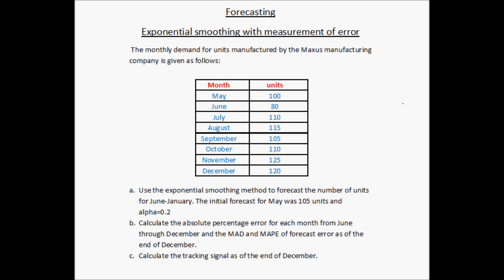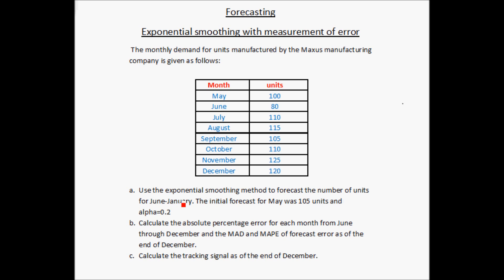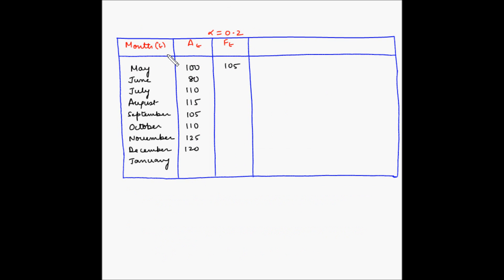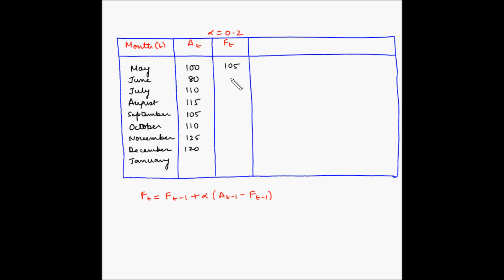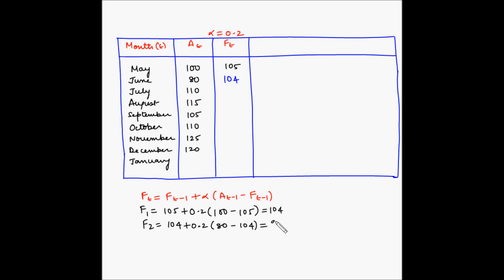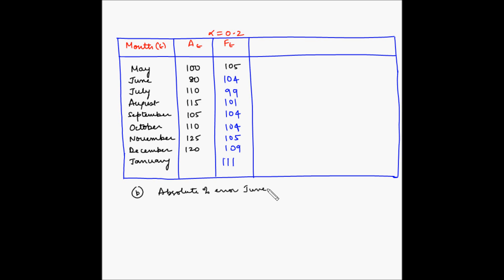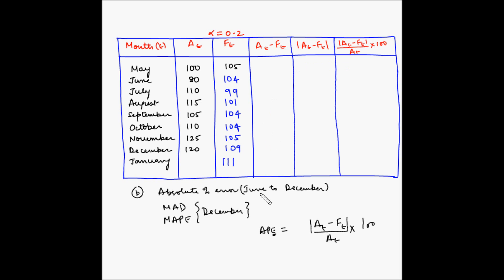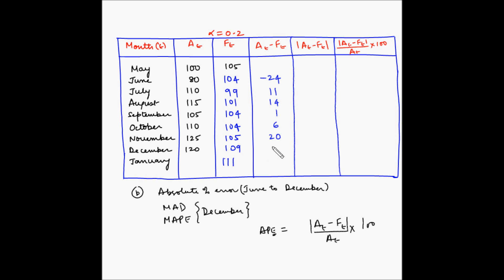Forecasting - Measurement of error (MAD and MAPE) - Example 2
In this video, you will learn how to calculate forecast using exponential smoothing method. You will also learn how to calculate the Mean absolute deviation (MAD), Mean Absolute percent error (MAPE) and tracking signal for these forecasted values.